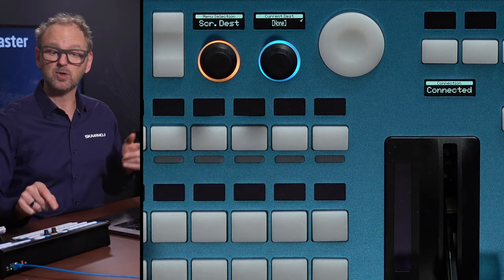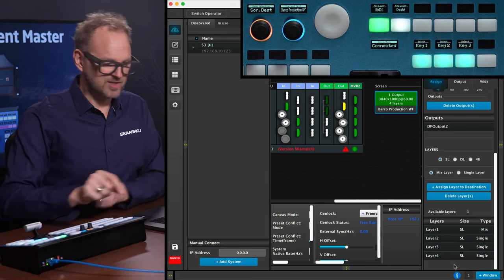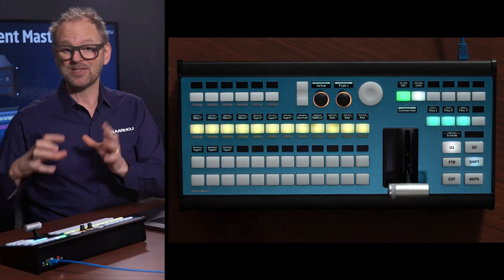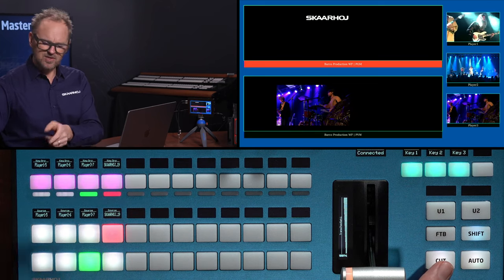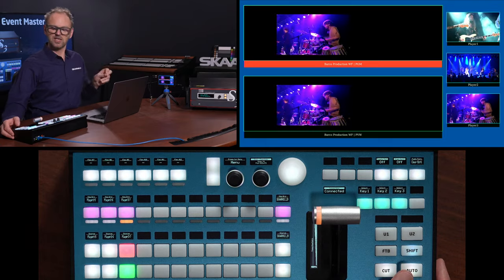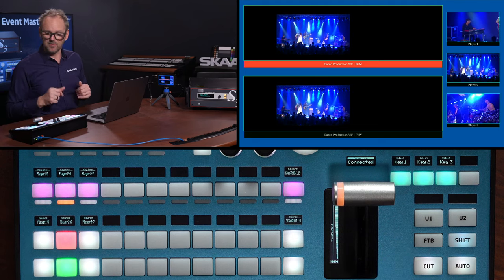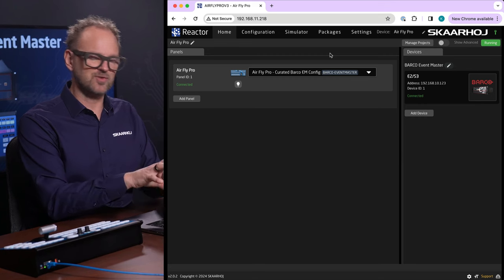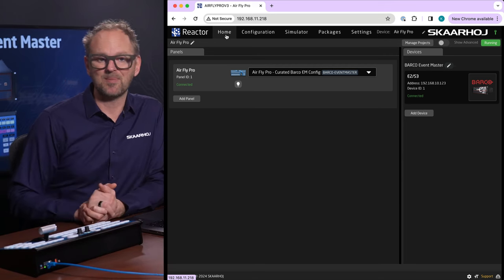Broadcast Production with Barco Event Master S3 & SKAARHOJ Air Fly Pro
Join Kasper in this video as he navigates the exciting world of broadcast-style production using the Barco S3 Event Master switcher. Kasper will demonstrate how to set up the SKAARHOJ Air Fly Pro to operate a Program/Preview mix bus, complete with three keyer layers, ensuring a seamless and professional broadcast experience.
Throughout the video, you'll learn the details of source routing to the bus keys, and how to effectively use the Cut, Auto, and T-bar transitions. We'll also delve into the management aspects of the setup, providing you with a comprehensive understanding of the system's capabilities.
Discover how the Barco Event Master Series can revolutionize the way you integrate broadcast switching with presentations. This tutorial is designed to simplify the life of producers who are familiar with broadcast switching, showcasing the ease and efficiency of the Barco Event Master S3. Whether you're a seasoned professional or new to the field, this video will equip you with the knowledge and skills to take your productions to the next level.

0:00 Introduction
0:35 Setup Overview
1:50 Building a Broadcast Switcher Configuration
2:57 Mapping Source Inputs
4:15 Testing Preview/Program Mix Bus
6:55 Overlaying a Logo Using Keyers
8:10 Creating Presets and Cues
8:50 Resetting the Control Panel
9:30 Exploring Reactor Web UI in Air Fly Pro
11:30 Conclusion and Wrap-Up

Details on this configuration:
file:///Users/kasper/repos/photoshoot/darkroom/index.html?cmd=OpenApplicationAndVariant&application=BarcoEventMasterS3&variant=AIRFLYPROV3-NKK&print=1